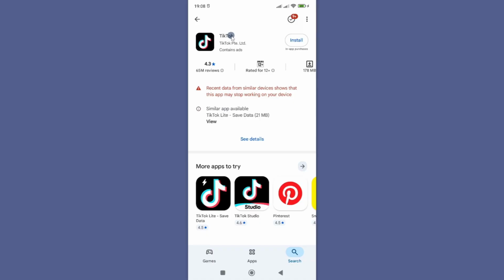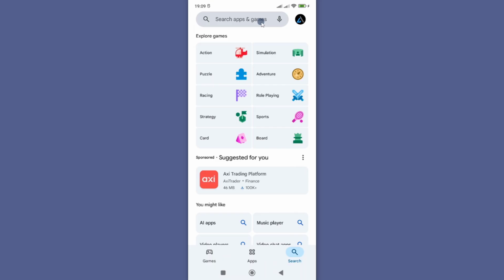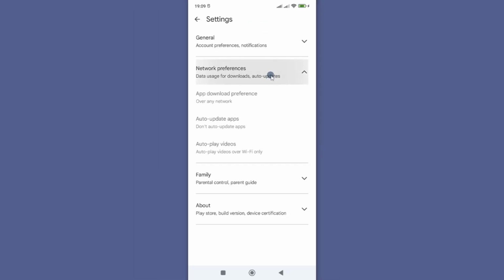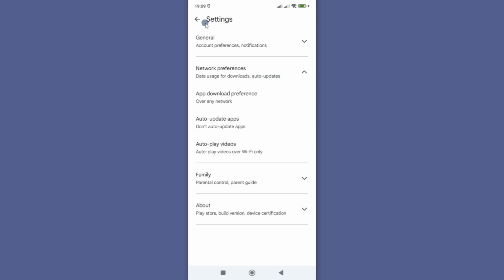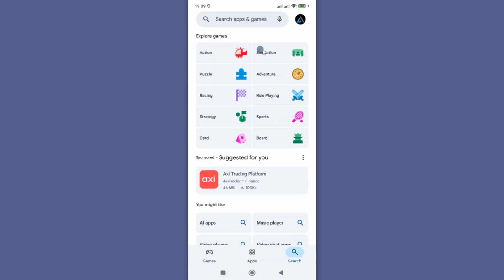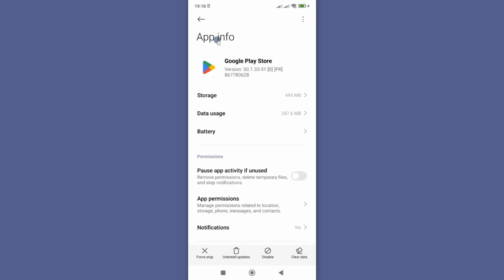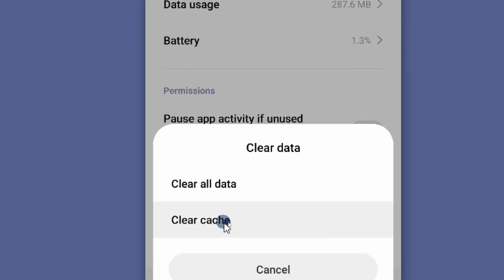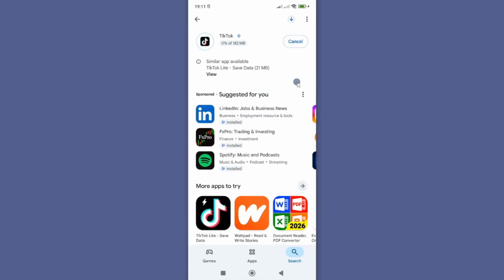How To Fix Can't Install TikTok App From Google Playstore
In this video, learn how to fix the issue of not being able to install the TikTok app from the Google Play Store.

If you're getting errors like “Can’t Install App,” “Download Pending,” insufficient storage warnings, or device compatibility issues, this step-by-step tutorial will guide you through practical solutions to successfully install TikTok on your Android device.

How to fix download pending problems

How to check app compatibility

Follow along and resolve the installation issue quickly so you can start watching and creating videos without interruption.